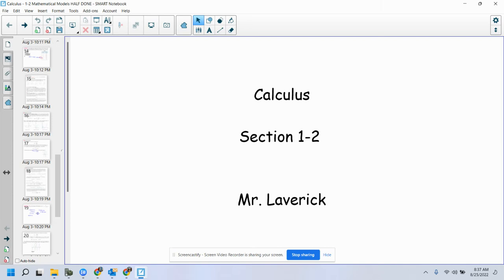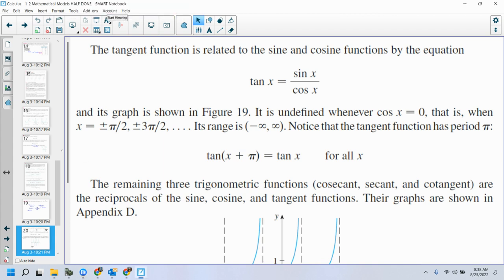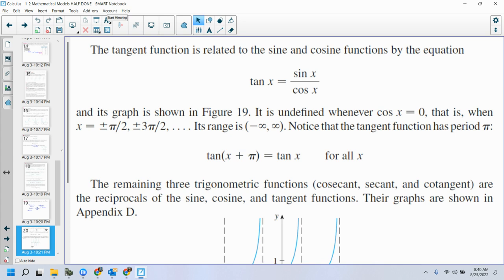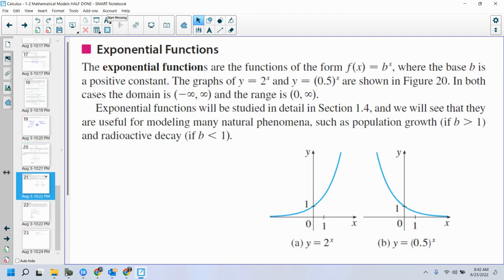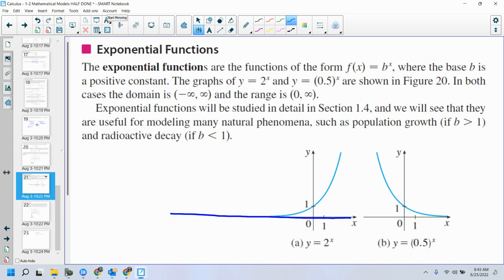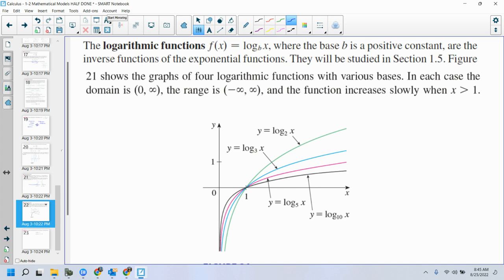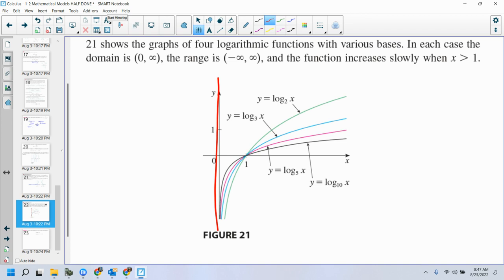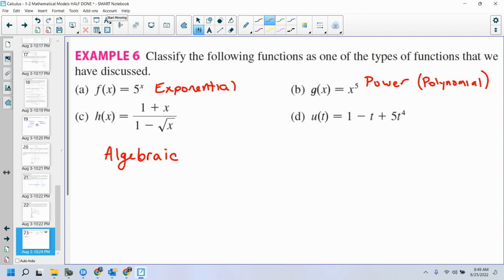Calculus: Section 1-2 Day 3: 8-25-22